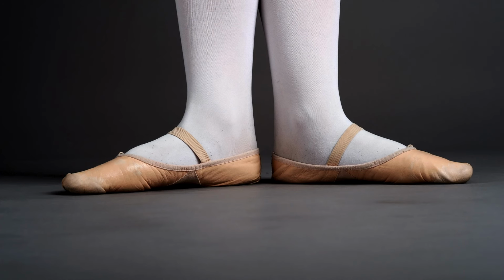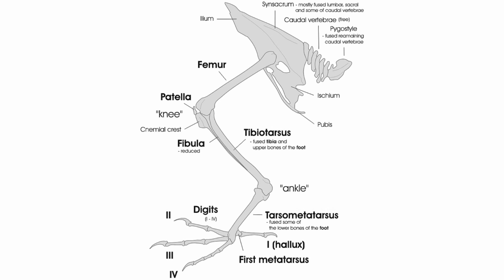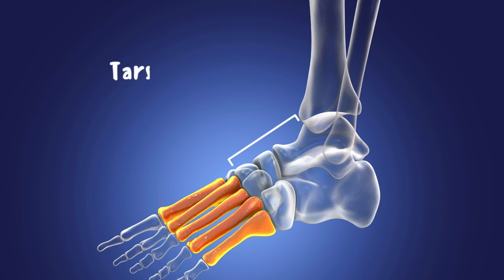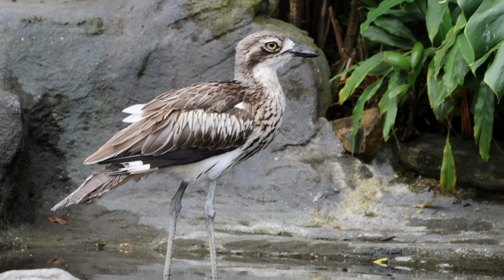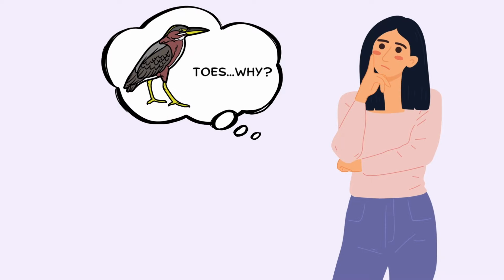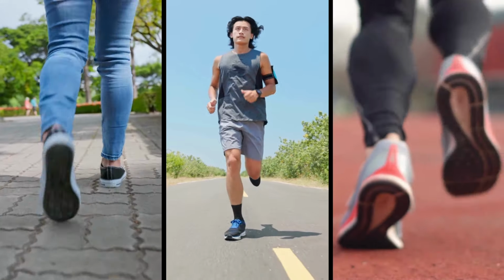Do birds have backwards knees?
At some point you may have looked at a bird and wondered, "Why are its knees backwards?" It's certainly normal to have this question! Let's get into some avian biology and see if they have funny joints and for what purpose it serves.

Chapters:
Question and short answer 00:00
Ankle versus knee 00:20
Unguligrade, digitigrade, plantigrade 00:49
Length of the bones 01:42
What's the purpose? 02:54
Conclusion 03:58

Photos and video sources:
Canva.com

Credits in order of appearance:
Question and short answer
-Seagull walking by blueringmedia from Canva.com

Ankle versus knee
-Person walking by Vadym Loginov from Canva.com
-Grey-crowned Crane by thomasfiller from Canva.com
-Pigeons by Vadym Loginov from Canva.com
-Hawk by slick479 from Canva.com

Ungluligrade, digitigrade and plantigrade
-Dog by Gabe from Pexels.com
-Cat by yuliang11 from Canva.com
-Person walking by vexler from Canva.com
-Black bears by Jillian Cooper from Canva.com
-Pointe shoes by pixelshot from Canva.com
-Ballet shoes by cbarnesphotography from Canva.com
-Ballet shoes by technotr from Canva.com

Length of the bones
-Stilt by SimplyArt4794 from Pexels.com
-Wattled jacana from hstiver from Canva.com
-African jacana by Bernard DuPont from Flickr.com
-Bird leg skeleton by DarekK2
-Pelican in flight, photographer unknown from Canva.com
-Bones of human foot by Science Photo Library from Canva.com
-Dove skeleton by BIODIDAC from Wikipedia.com
-Human leg bones by Science Photo Library from Canva.com
-Green heron by mlharing from Canva.com
-Stone curlew by Cajarima01 from Canva.com
-Bush stone curlew by blueringmedia from Canva.com

What's the purpose?
-Person hiking by IgorUsachev from Canva.com
-Person running by RyanKing999 from Canva.com
-Person sprinting by herraez from Canva.com
-Dove sleeping by Gajus from Canva.com
-Stone curlew by Thipwan from Canva.com
-Mourning dove resting by Aakarsh Gopisetty from Canva.com
-Pigeon resting by Jane Tonal from Canva.com

Thumbnail photo credit: Black-necked Stilt by Mary Herron from Canva.com